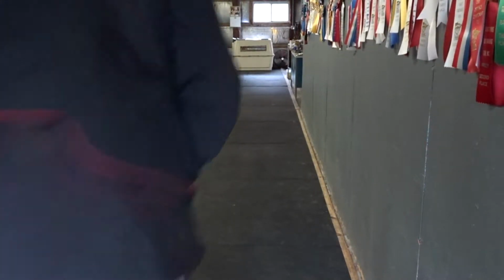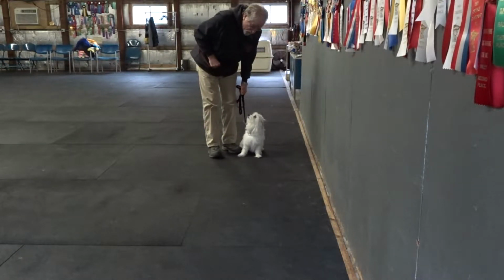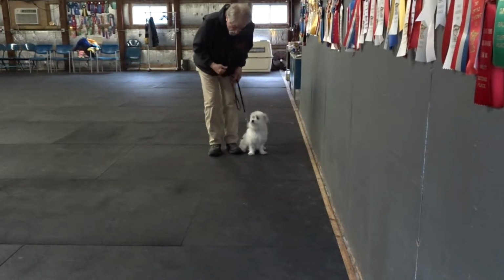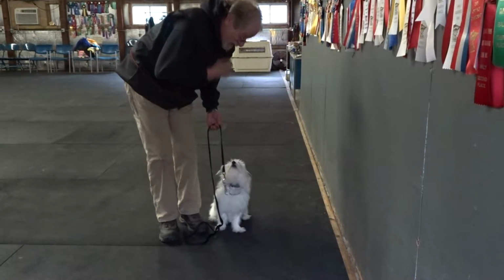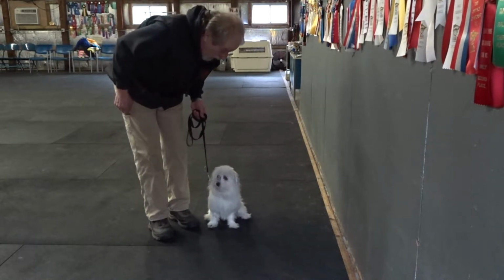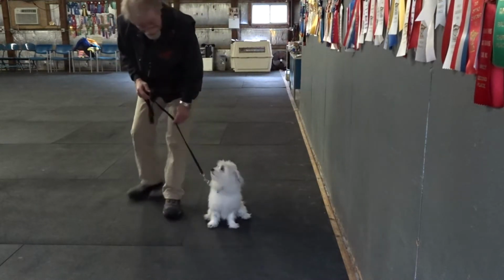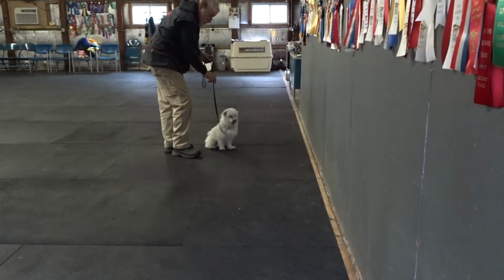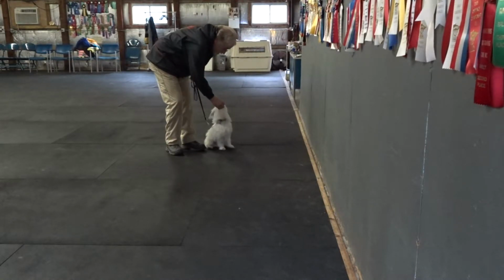Allan Ross Dog Training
Snowy H. is a 1.0 year old Havanese mix in his first session of training in the Canine College. 3 steps, 3 cues, "sit"    Sit stay and the recall game in the other direction.  This is your homework.  Thanks for helping Jake.  Together and touch.